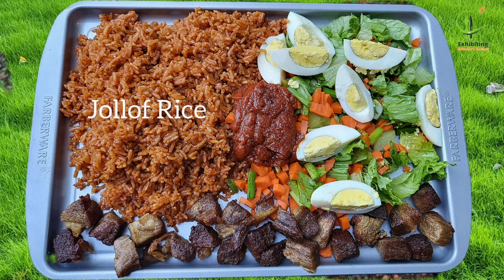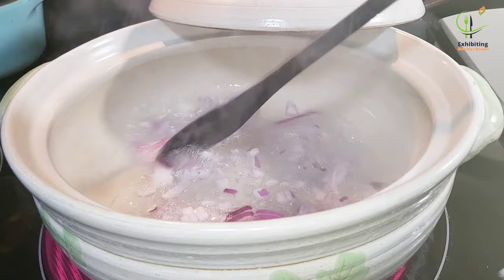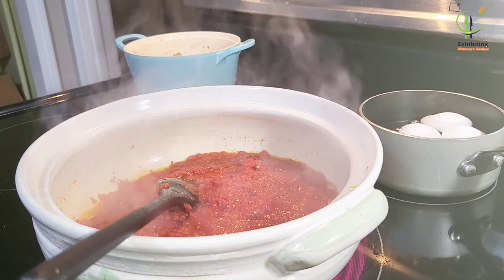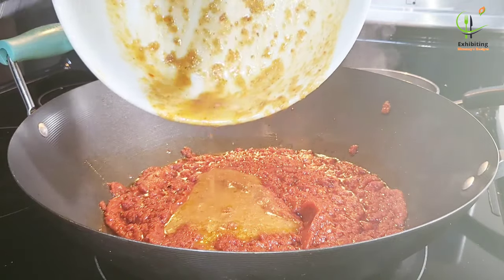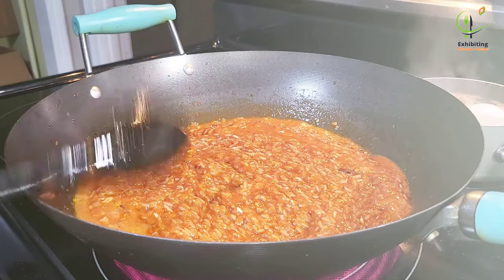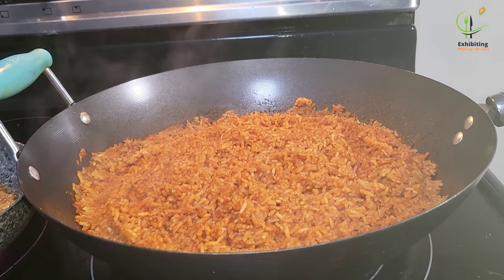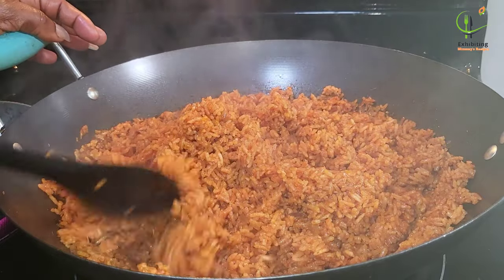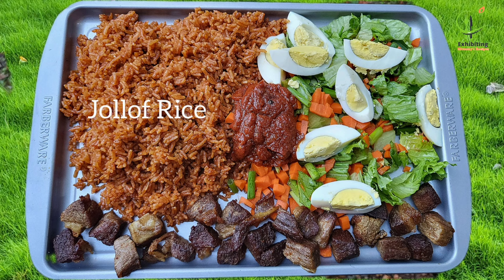Asanka flavour beef jollof rice /beef jollof rice recipe ghana/Ghana beef jollof rice/Ghana food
➡️🔨Am soo happy to meet you or clicking on this video.  I do appreciate your presence and your precious time.

➡️🔨LOVE YOU❤❤❤❤❤❤❤❤❤

@ lovely_ mina1992